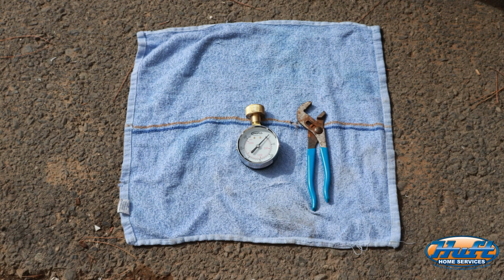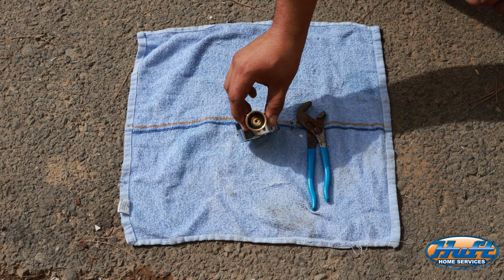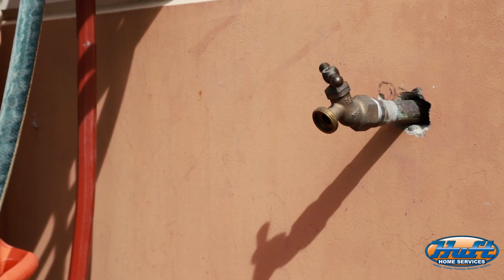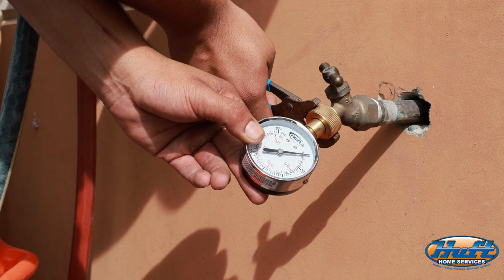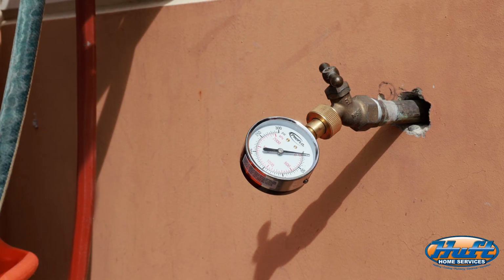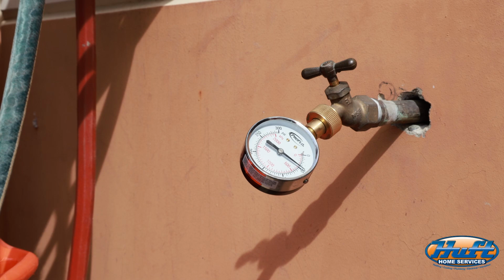How to Test the Water Pressure in Your Home Tutorial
Welcome to our in-depth tutorial on how to test your water pressure! If your water pressure is low or high this is a good way to text how strong it is, We'll guide you through the entire process. Our detailed instructions and practical tips make this DIY project manageable for everyone, whether you're a seasoned home improvement enthusiast or a beginner. Call Huft Home Services for all of your Plumbing, Electrical, and HVAC needs